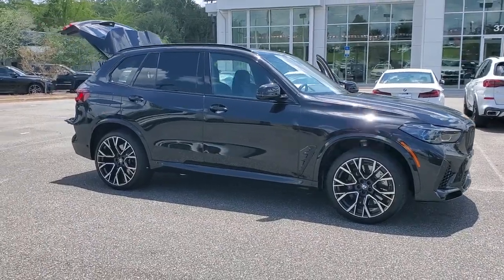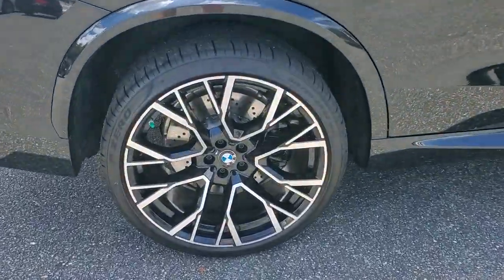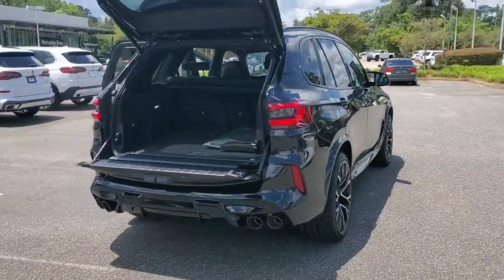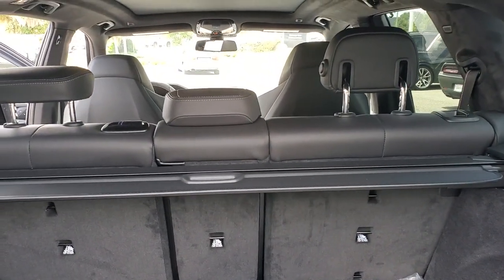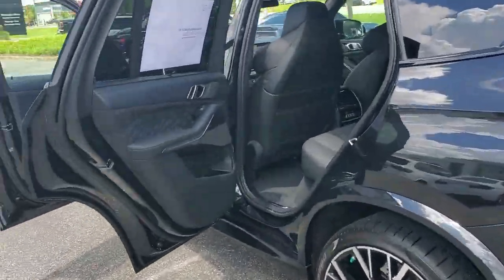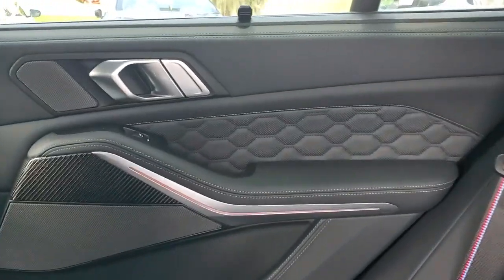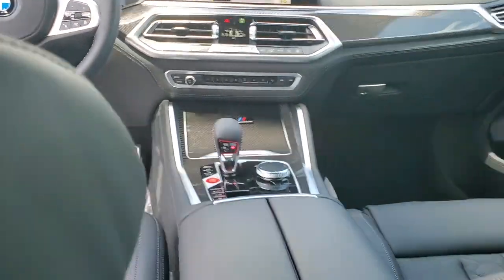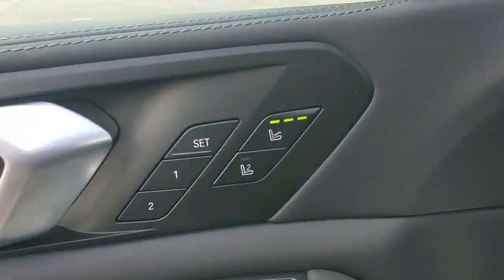2022 BMW X5_M Tallahassee, Panama City, Marianna, Valdosta, GA, Midway, FL 20M850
Black Sapphire Metallic New 2022 BMW X5_M available in Tallahassee, Florida at Capital BMW. Servicing the Panama City, Marianna, Valdosta, GA, Midway, FL area.

Capital BMW
3701 W. Tennessee St

2022 BMW X5 MbrbrbrAll prices plus sales tax tag and titling and dealer service fee of $999.00 which represents cost and profits to the selling dealer for items such as cleaning inspecting adjusting new vehicles and preparing documents related to the sale.